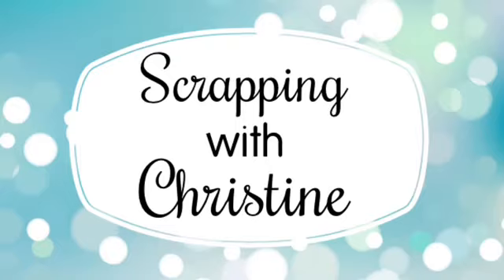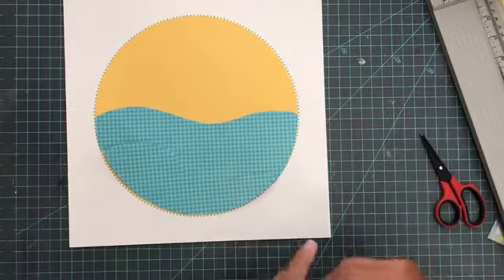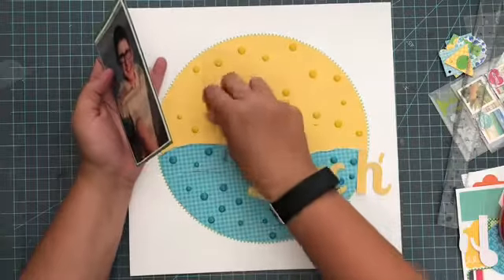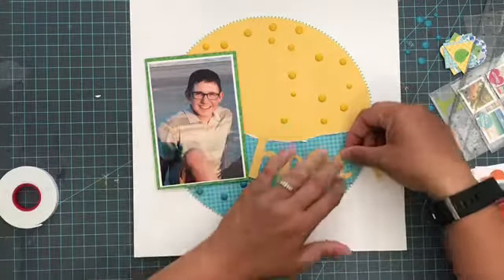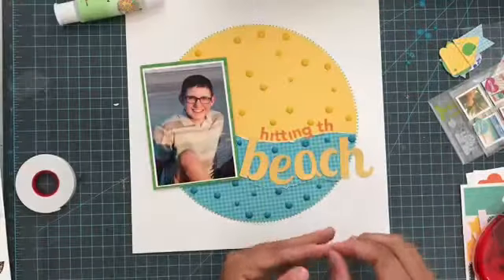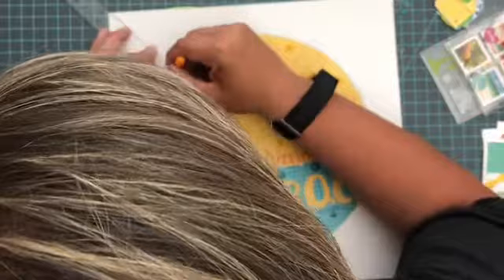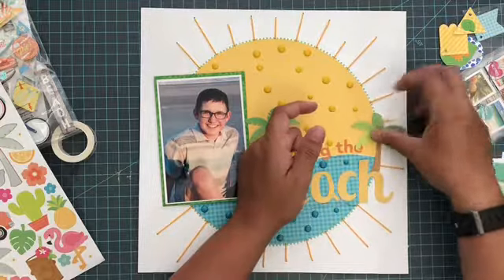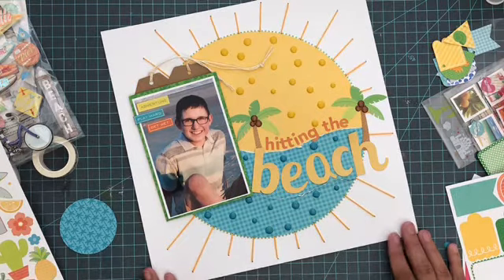June Stash Bash - Using Up Flair!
Welcome to the June Stash Bash process video YouTube hop. Each month we pick one item from our stash to focus on...  this month our focus is on flair; tin pins, decorative brads, enamel dots, woodies, buttons, etc ...

Here is the line-up for June ...